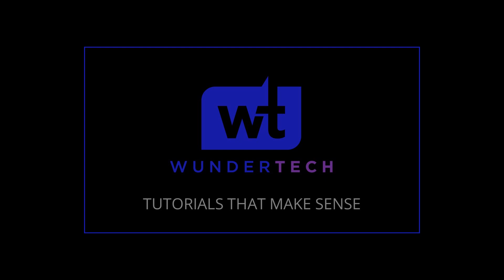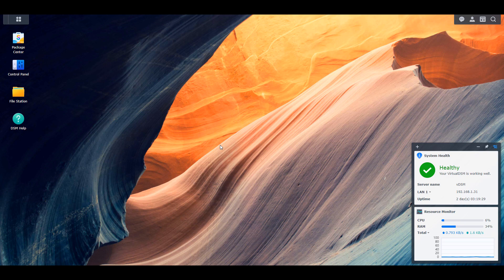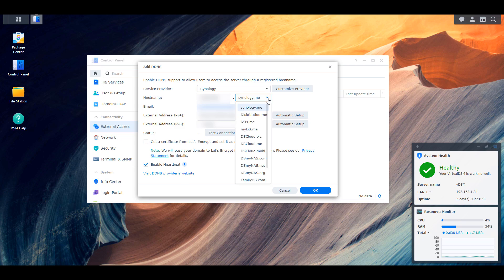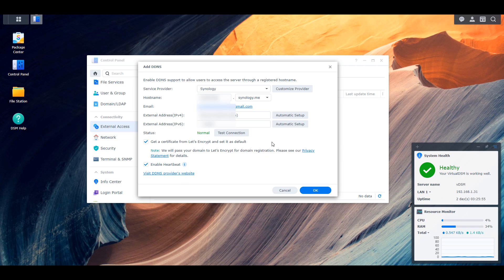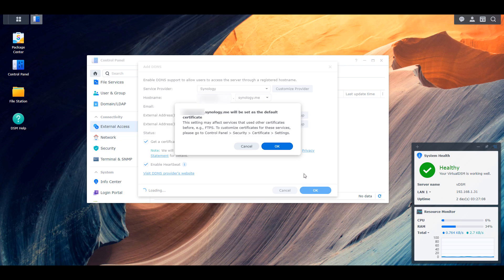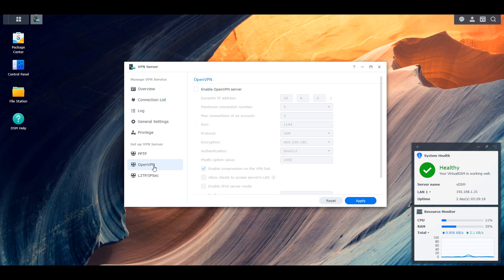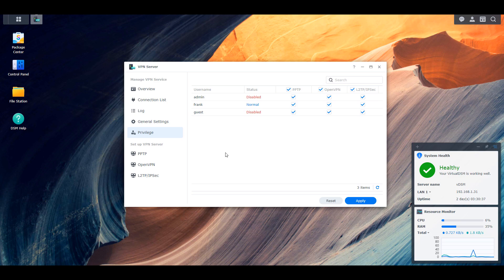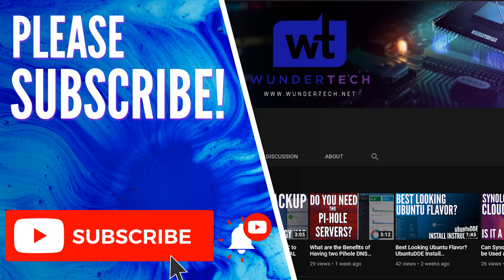How to Access a Synology NAS Remotely with DDNS (Tutorial)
This tutorial will show how you can setup and configure DDNS on a Synology NAS to access it remotely. After DDNS has been setup, you will be able to utilize a VPN server, port forwarding, or a reverse proxy (with a domain name) to access your NAS from anywhere in the world! There are links below that will show you how to set up a VPN server (OpenVPN on a Synology NAS), and the "How to Secure a Synology NAS" video shows all three options and the security around them.